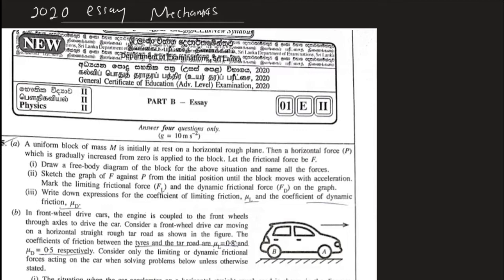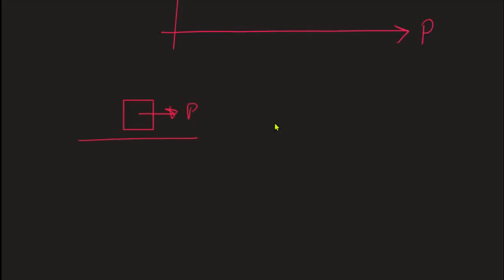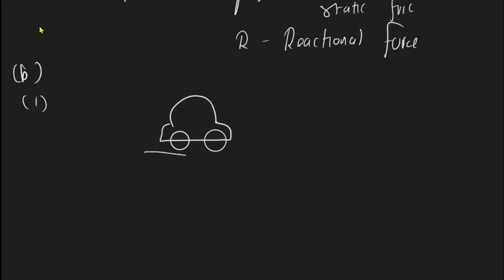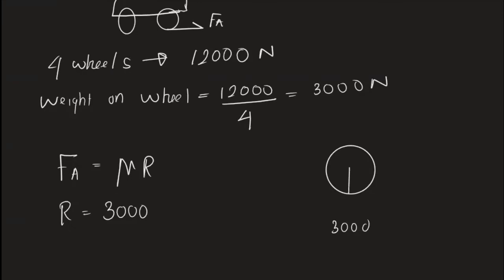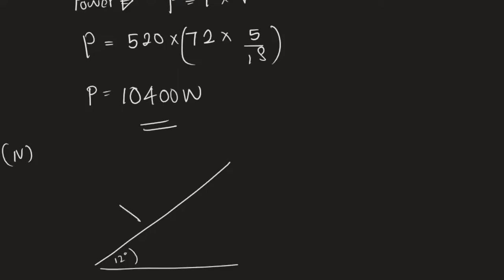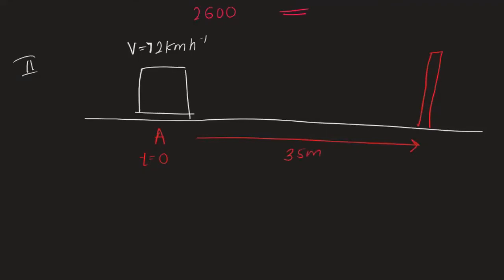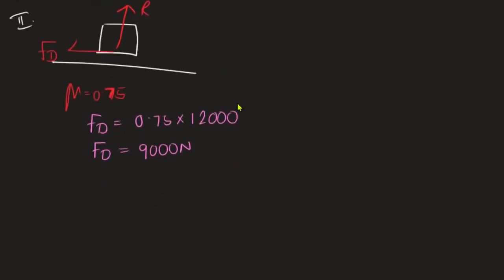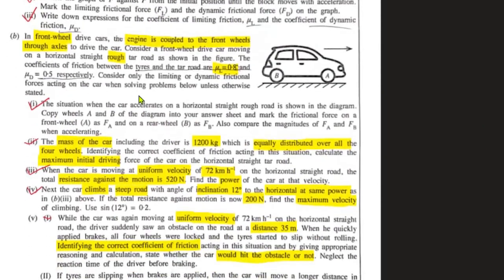2020 GCE Advanced Level | PHYSICS | ESSAY | MECHANICS | PAST PAPER DISCUSSION | ENGLISH MEDIUM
2020 A/L Physics English Medium Past Paper Essay Discussion-Mechanics

Hello everyone! 😊😊
Here I'm with the 2020 English Medium Essay past paper discussion of mechanics question.

If You have any questions or suggestions Please mention them in the comment section below.

All the playlists of our channel
Produced and presented by:
BSc Engineering
University Of Peradeniya